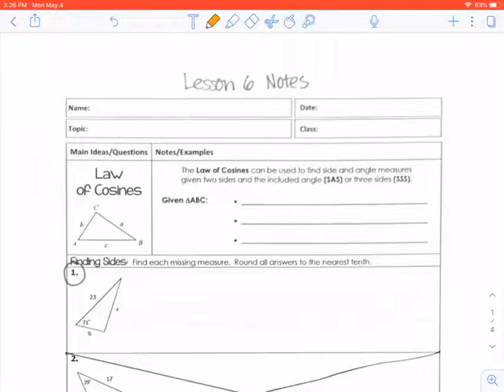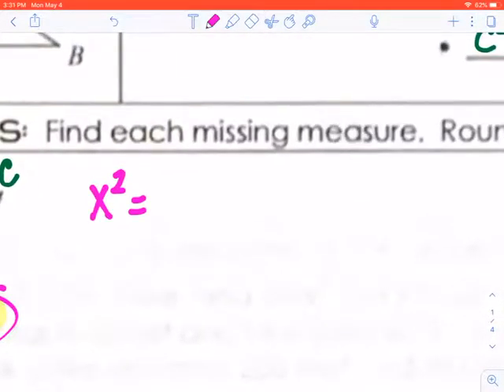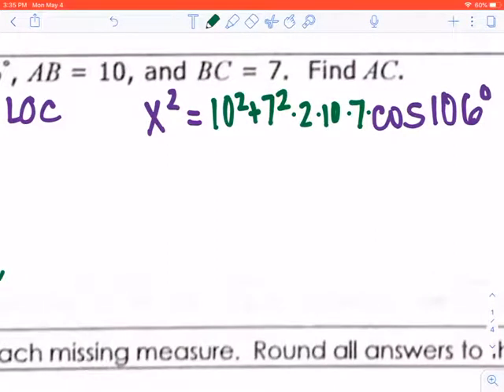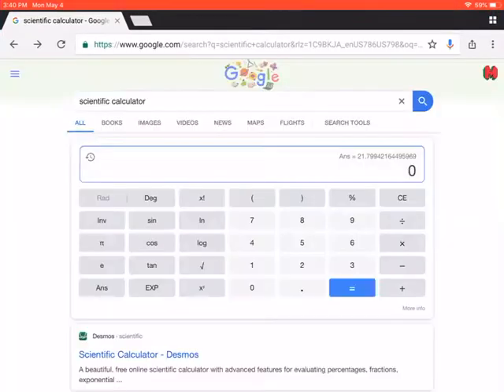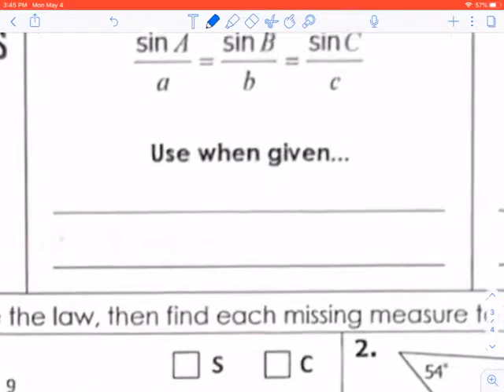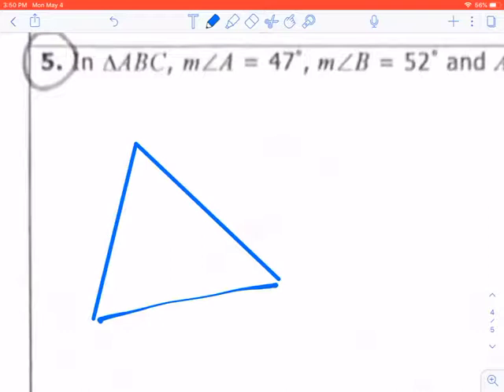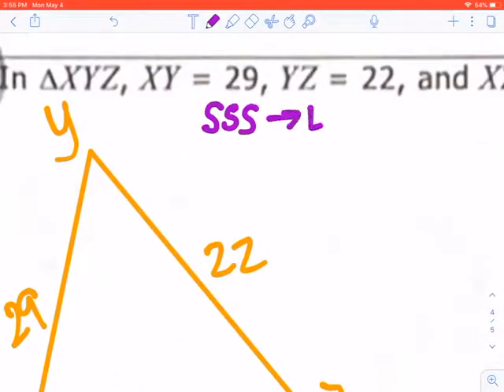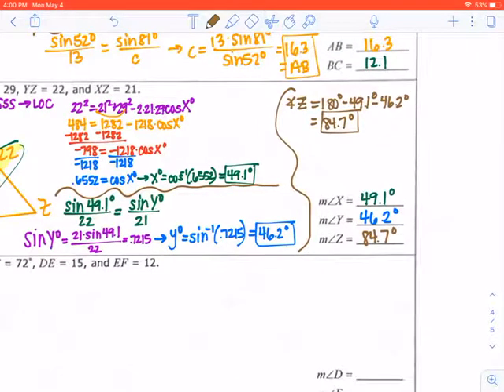Trig Lesson 6 Notes (Alg 2)